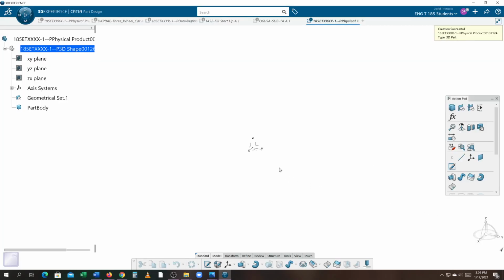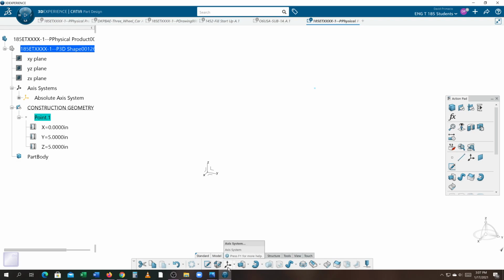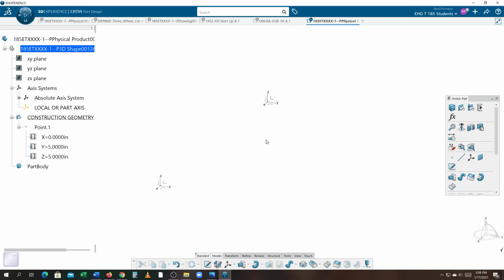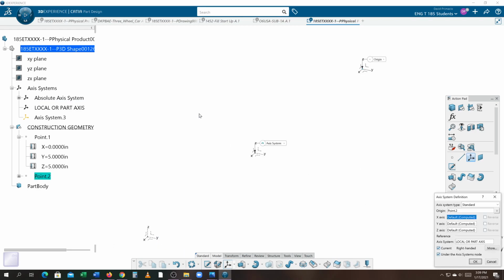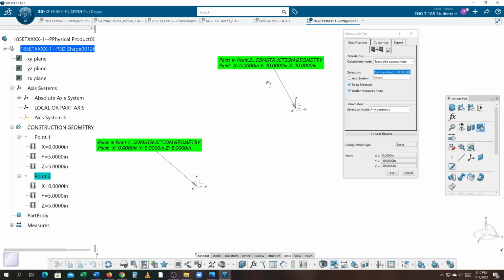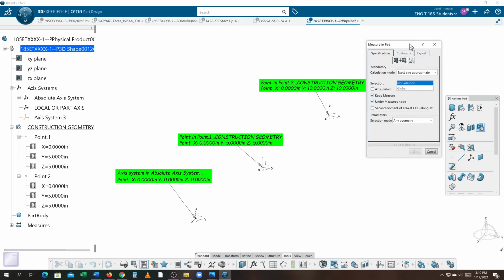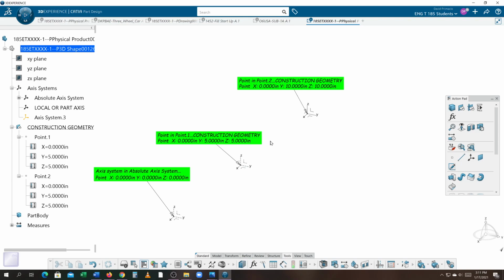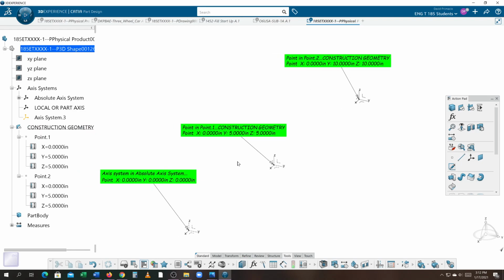Creating Local or Part Axis CATIA 3D Experience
Demo: Creating Local or Part Axis CATIA 3D Experience